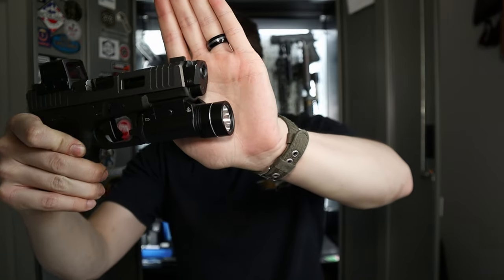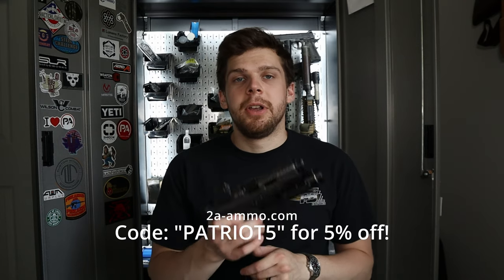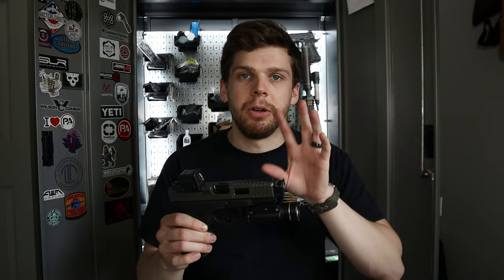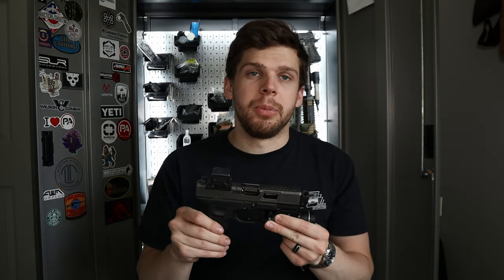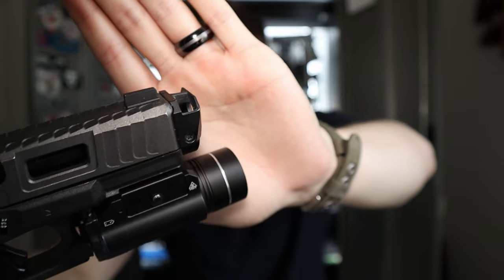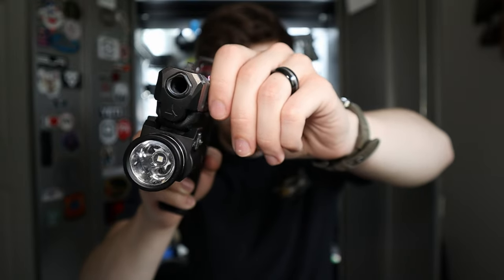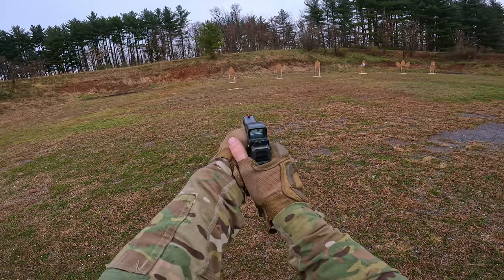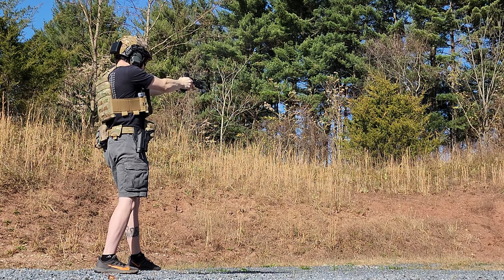How is the Radian Afterburner + Ramjet After 2500 Rounds?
I have been running this Radian Ramjet / Afterburner on my gen 3 G19 for about 6 months, and have a little over 2,500 rounds through it so far. I feel like I have a good grasp of what it is capable of, and how it performs, so I figured i'd make a QUICK video to show those that are still on the fence about buying one of these awesome Glock compensators!

Chapters:
Reliability: 00:20
Recoil Impulse / Feels: 01:16
Close Up Shooting + slowmo: 01:42
Function, Features, and Mounting: 01:57
How it's holding up after 2500+ rounds: 02:28
Conclusion/Is it worth the money?: 02:37